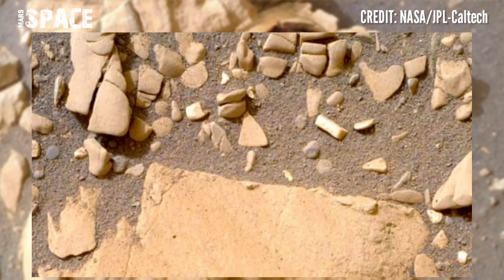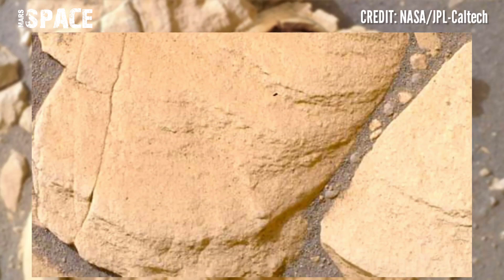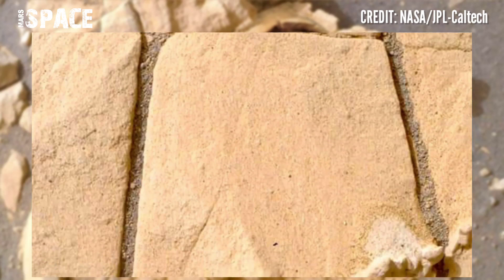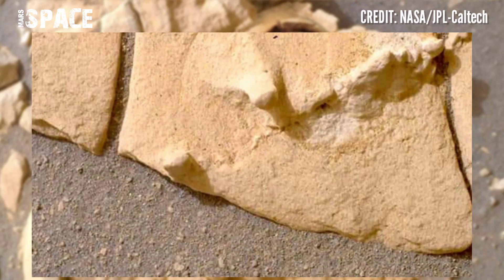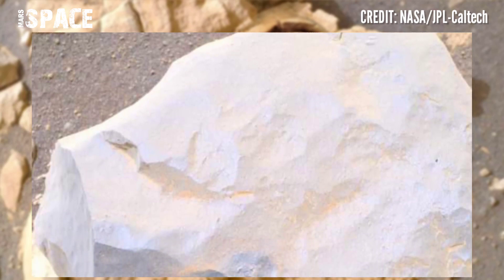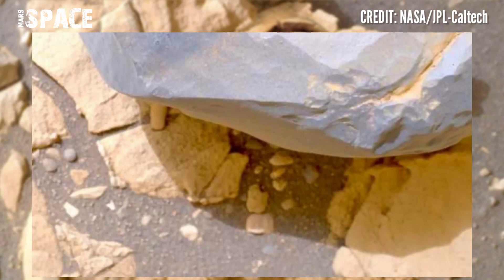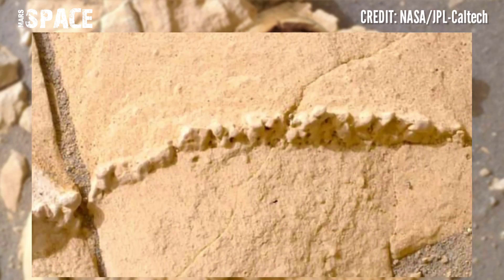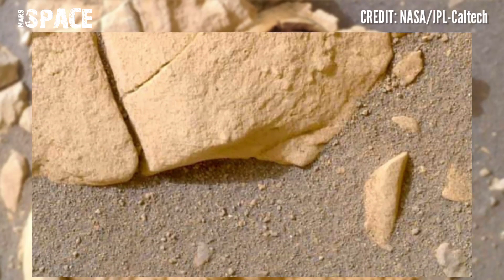Mars Perseverance Rover Captured 4k Stunning Video Footages of Mars Surface || Mars New 4k Video